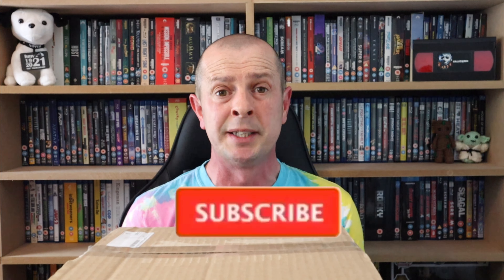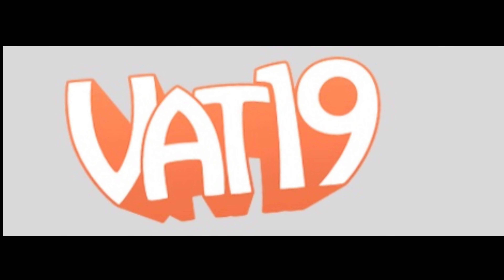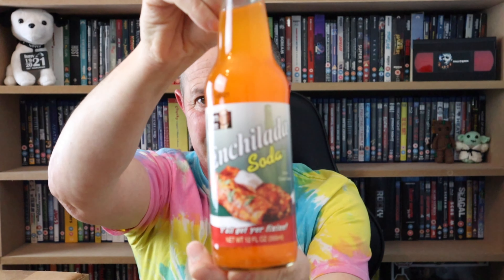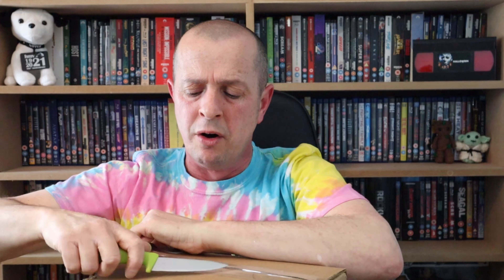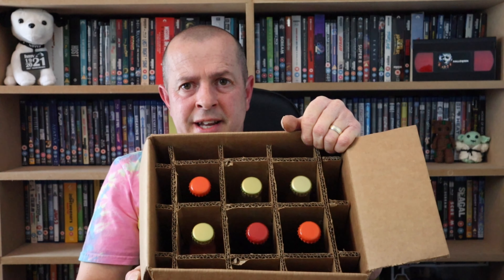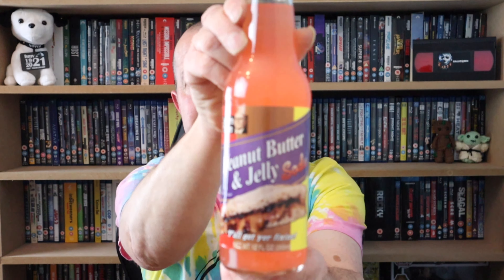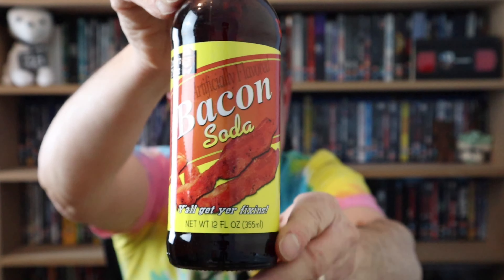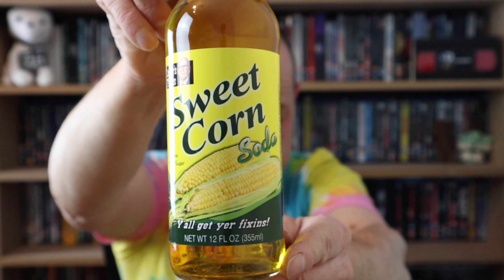Unboxing Some Of The Worst Soda Flavours In The World!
Hello and welcome to a very different Monday unboxing. This week I’m on holiday so we are moving away from Movies and Tv for this week to have a little fun. In todays video I will be unboxing some of the worst flavour Sodas not just in America but the World. I brought these from a brilliant website called Vat19. Saturday will be a video not to be missed as us crazy Brits try these weird Sodas for the first time.